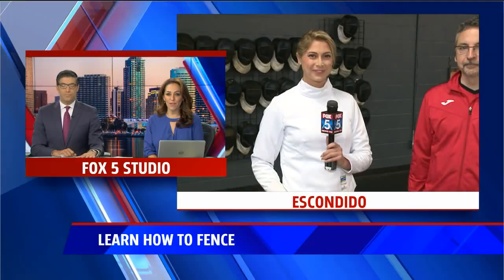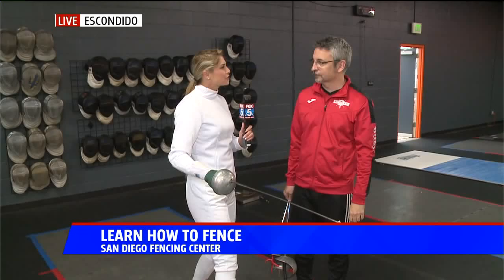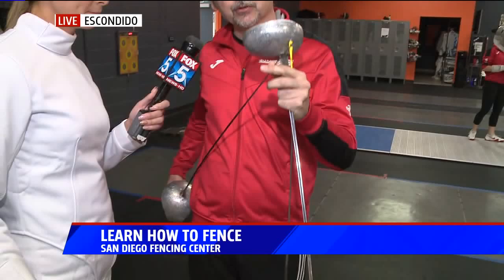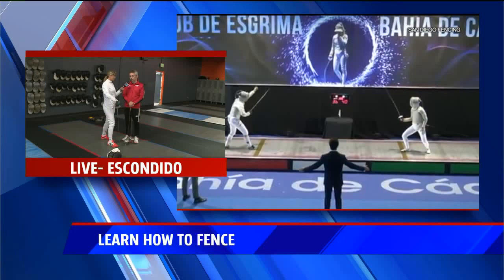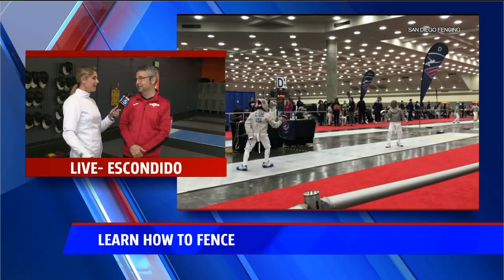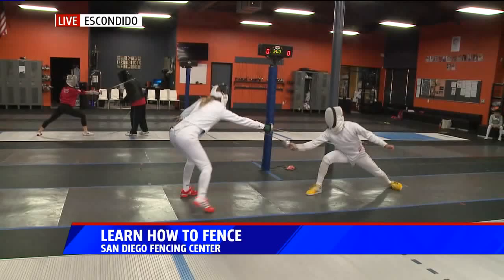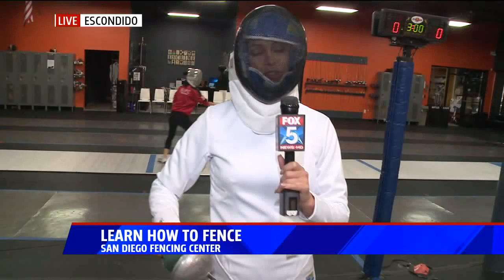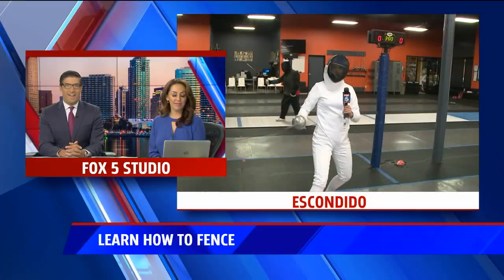Learning to Fence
Did you know 30% of HS graduates who fence go on to fence at the NCAA level? Did you know there are three types of fencing? I learned a lot at the San Diego Fencing Center! En Garde!